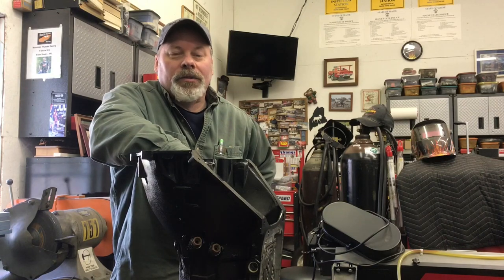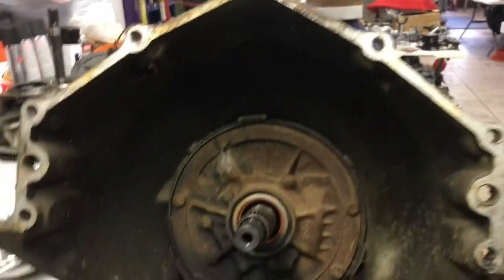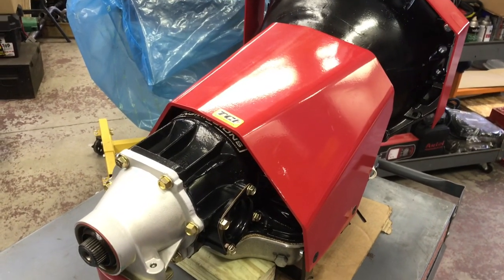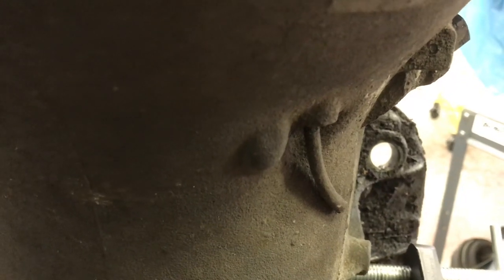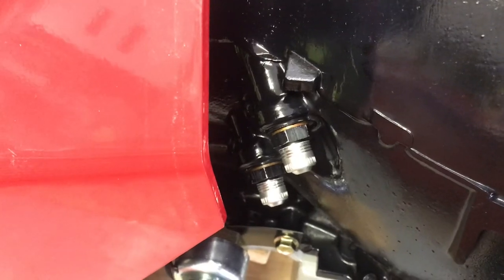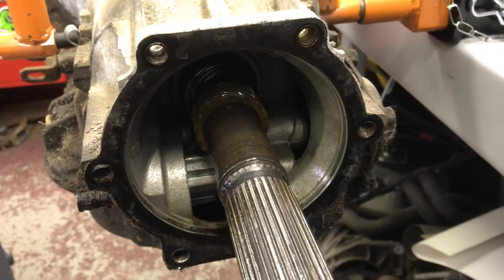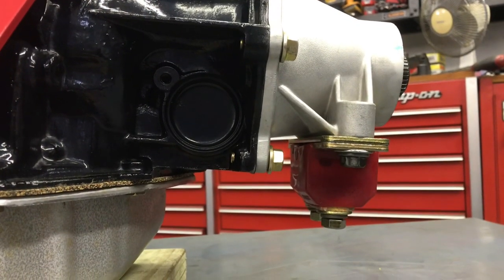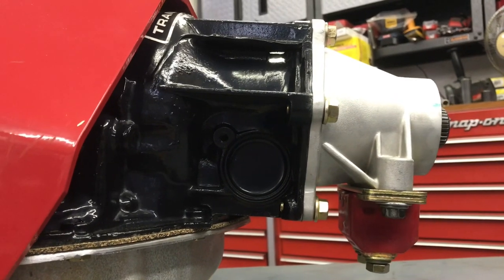Turbo 400 Tips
An overview of the TH400 for performance and racing